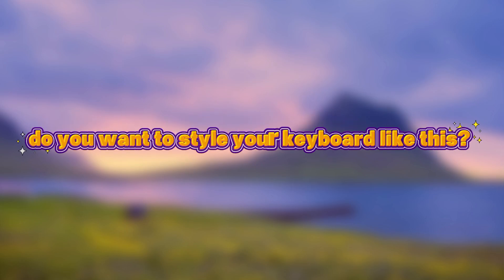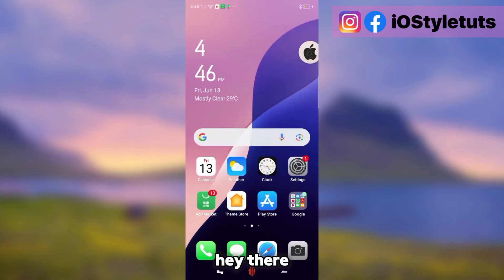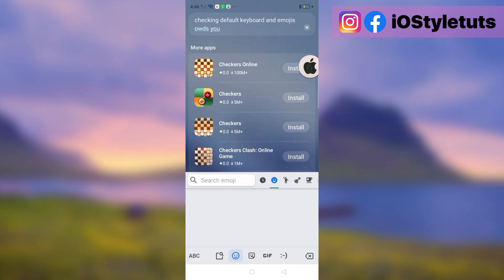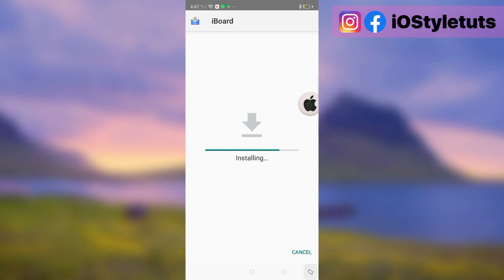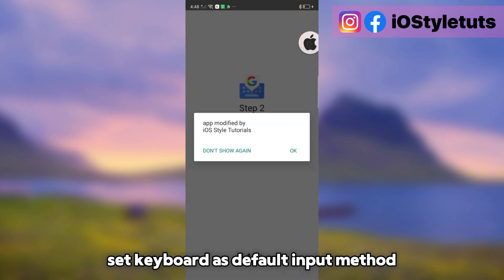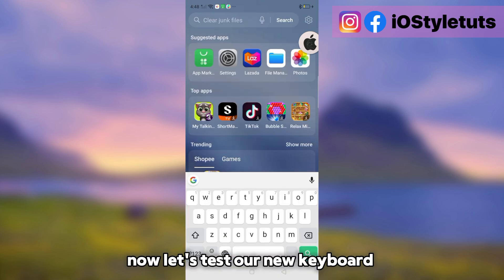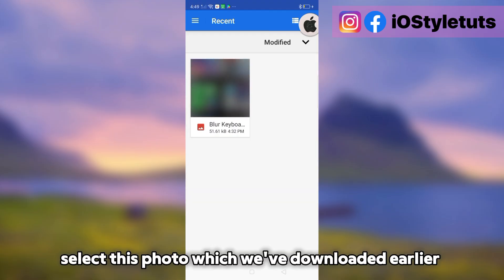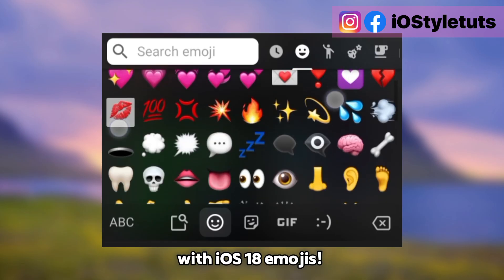iOS Blur Keyboard with iOS 18 Emojis without zFont or any apps!